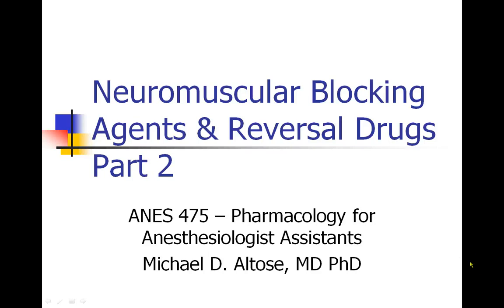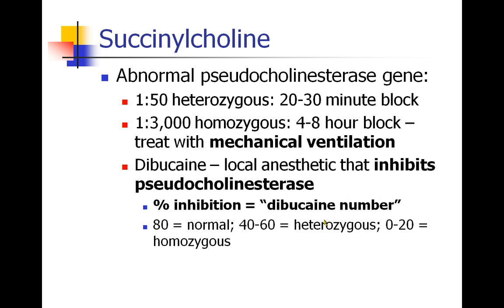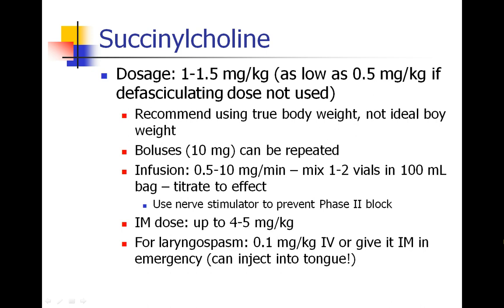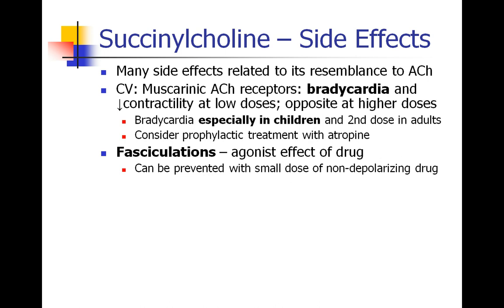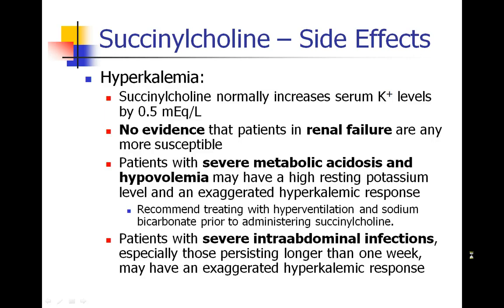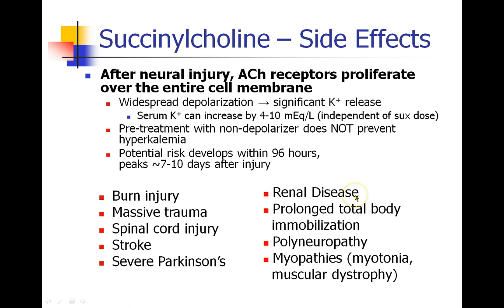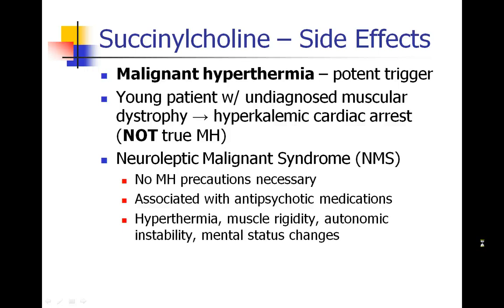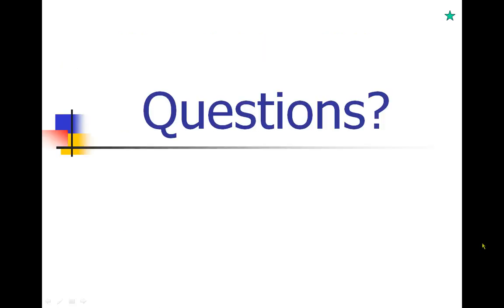OLD VIDEO - ANES 475 - Lecture 6 - Part 2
OLD VIDEO - SEE UPDATED VIDEO ON THIS CHANNEL NMB Agents and Reversal Drugs - Part 2